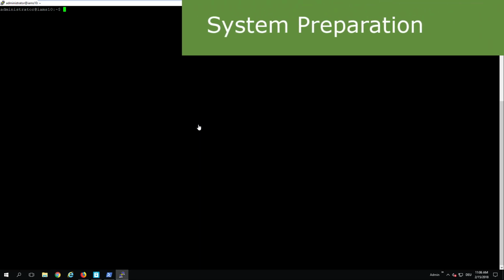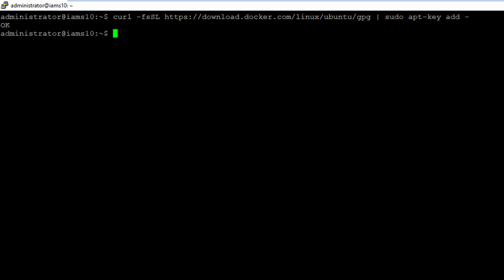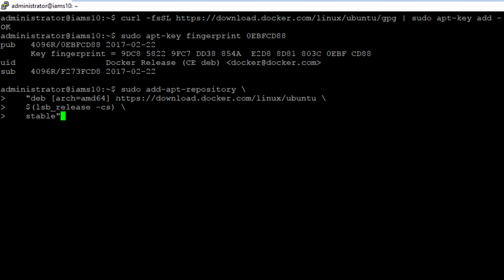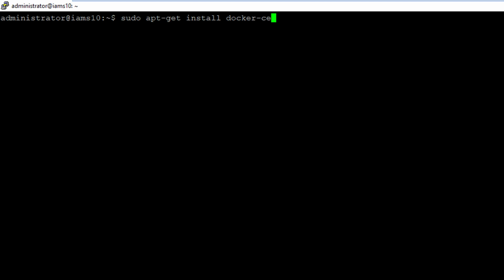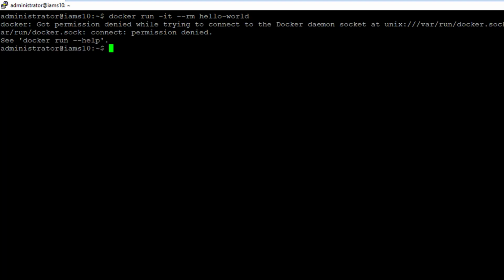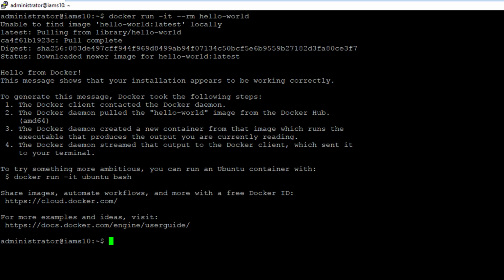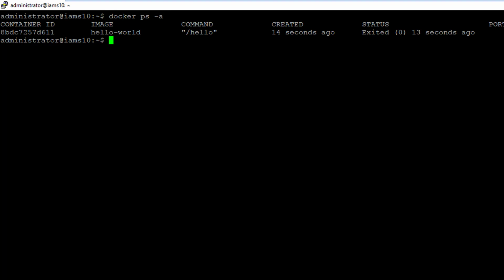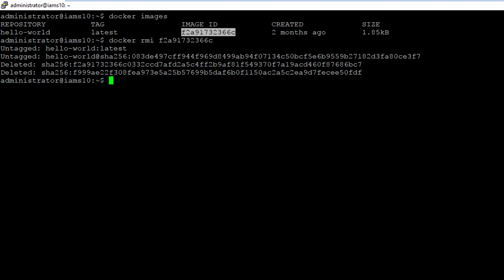One Identity Manager | Containerization #3 | Docker Installation on Linux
Training Video Series: Containerization
Docker Installation on Linux
- System Preparation
- Install Docker
- Post-installation steps
- First steps in Docker